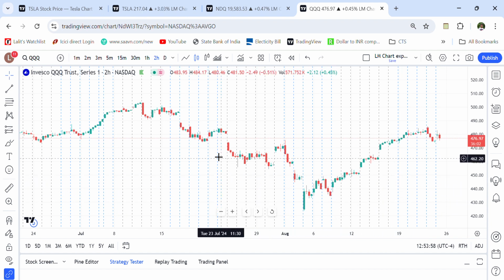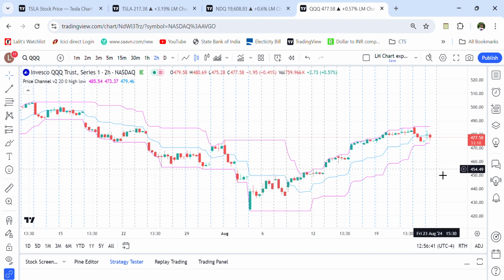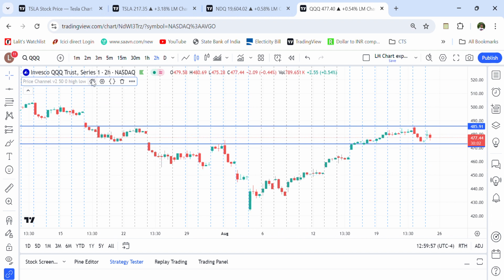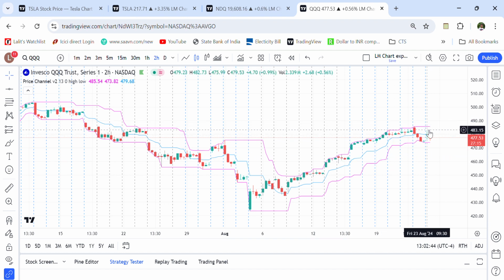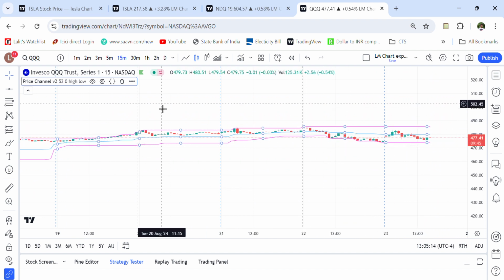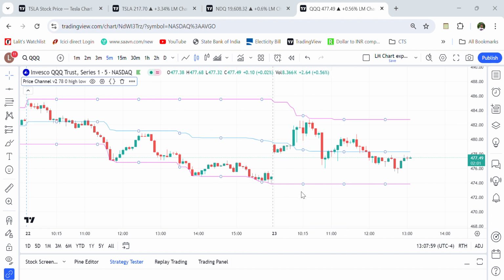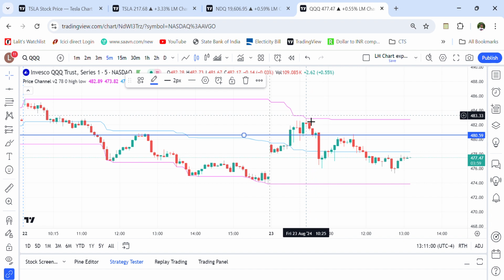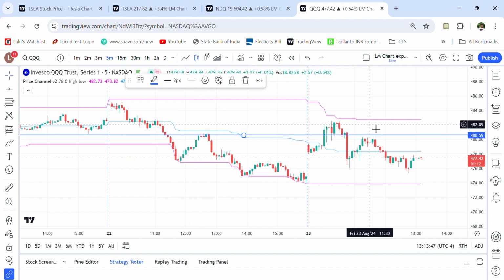Price Channel Support and resistance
Price channel Indicator - explained for better base line entry.
5 mins chart - 6 hours to 13 hours lookback.
6 hours lookback is 72 period on Price channel settings for 5 mins chart
13 hours lookback is 156 period on Price channel settings for 5 mins chart

Indicator can help you to avoid buying Calls at Top and Puts at bottom.